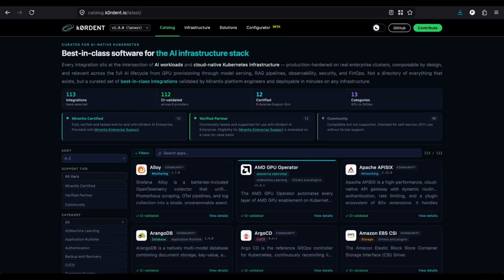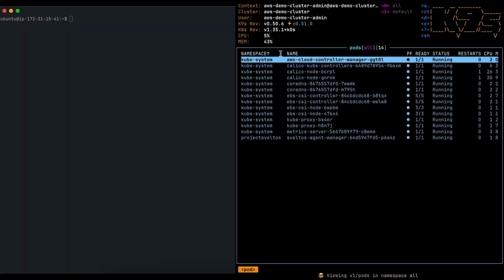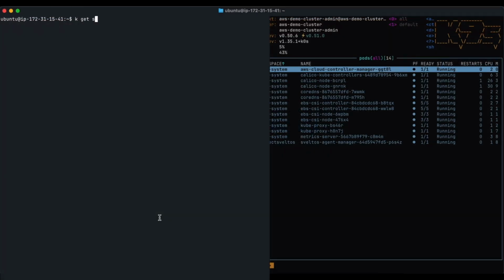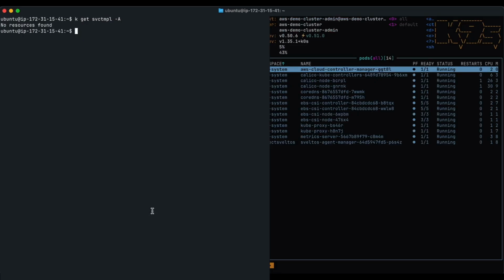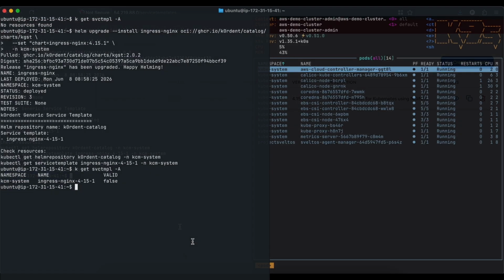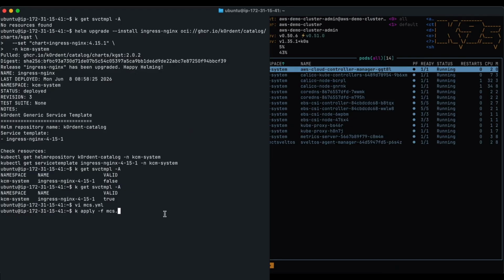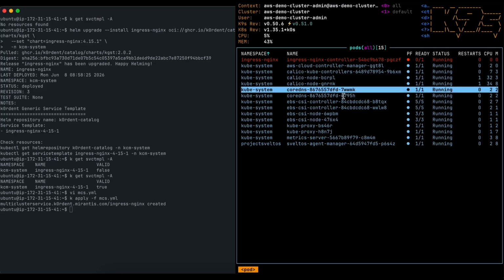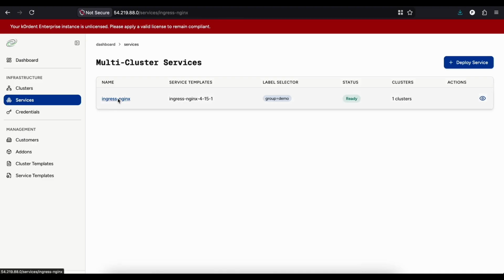How to Install NGINX Ingress on Multiple K8s Clusters via the Open Source k0rdent Catalog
Want to deploy Ingress NGINX across your Kubernetes clusters without wrestling with manual Helm installs on every cluster? This demo shows how Open Source k0rdent's catalog makes it a copy-paste operation, utilizing the pre-existing template.

This demo will walk you through installing the Ingress NGINX service template directly from the k0rdent catalog, confirming it in both the k0rdent UI and via kubectl, and deploying the service to a child cluster running in AWS using k0rdent's Multi-Cluster Service object. You will see the deployment go from pending to ready status in real time, with the child cluster automatically assigned to the service using the labeling feature.